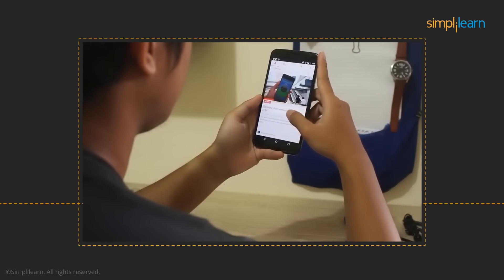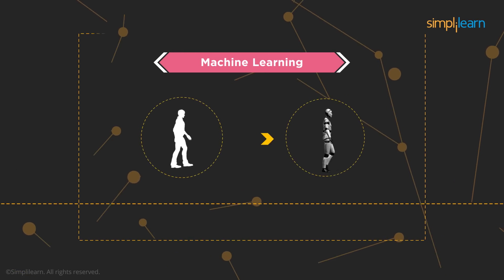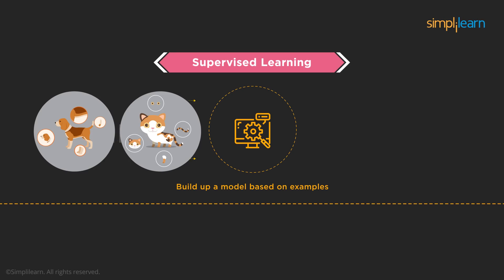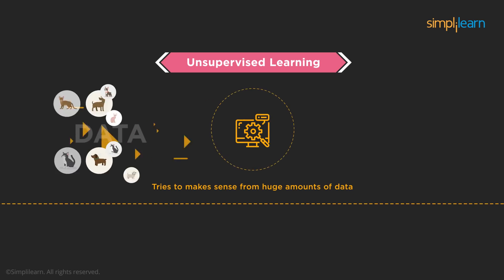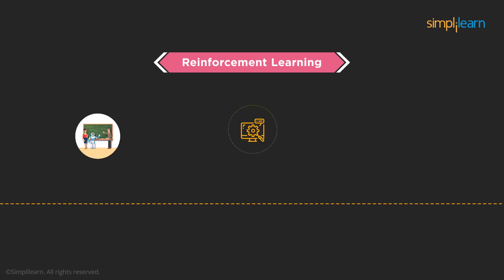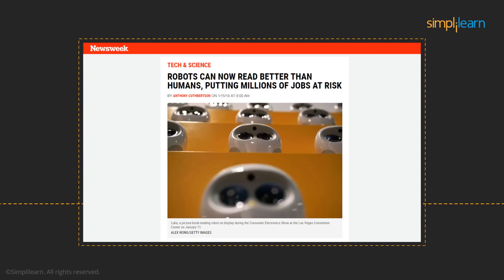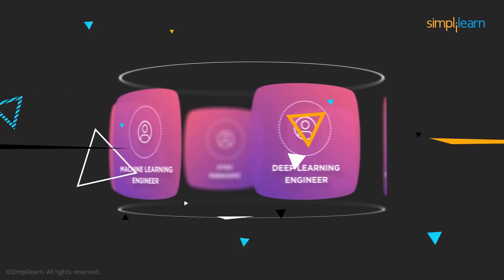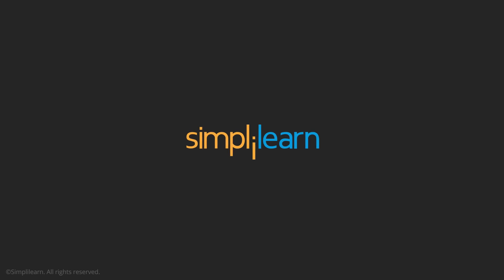Machine Learning In 5 Minutes | Machine Learning Introduction |What Is Machine Learning |Simplilearn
🔥IITK - Professional Certificate Course in Generative AI and Machine Learning (India Only)
🔥IITG - Professional Certificate Program in Generative AI and Machine Learning (India Only)

This Machine Learning basics video will help you understand what is Machine Learning, what are the types of Machine Learning, what is Supervised & Unsupervised Machine Learning, what is Reinforcement Learning and will also explain how Machine Learning is being used in various businesses. Machine learning is a core sub-area of artificial intelligence; it enables computers to get into a mode of self-learning without being explicitly programmed. When exposed to new data, these computer programs are enabled to learn, grow, change, and develop by themselves. So, put simply, the iterative aspect of machine learning is the ability to adapt to new data independently. This is possible as programs learn from previous computations and use “pattern recognition” to produce reliable results. Machine learning is starting to reshape how we live, and it’s time we understood what it is and why it matters. Now, let's deep dive into this short video on Machine learning and understand the basics of Machine Learning.

Below topics are explained in this Machine Learning basics video:
1. What is Machine Learning? (00:52)
2. What is Supervised Learning? (01:25)
3. What is Unsupervised Learning? (01:52)
4. What is Reinforcement Learning? (02:25)
5. Simplilearn's Machine Learning certification course (03:54)

✅ Key Features
- 3 Capstones and 25+ Projects with industry data sets from Twitter, Uber, Mercedes Benz, and many more

✅ Skills Covered
- ChatGPT
- Generative AI
- Explainable AI
- Generative Modeling
- Statistics
- Python
- Supervised Learning
- Unsupervised Learning
- NLP
- Neural Networks
- Computer Vision